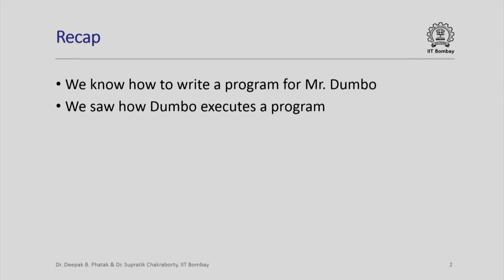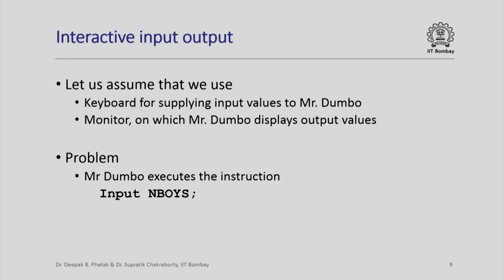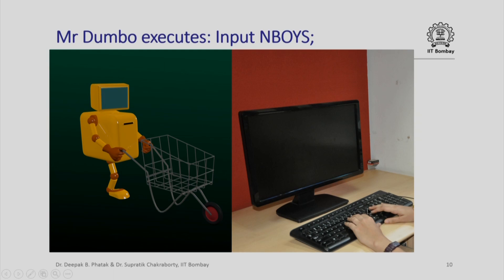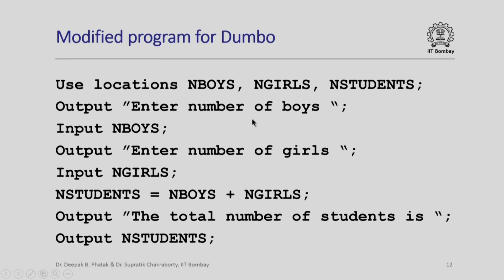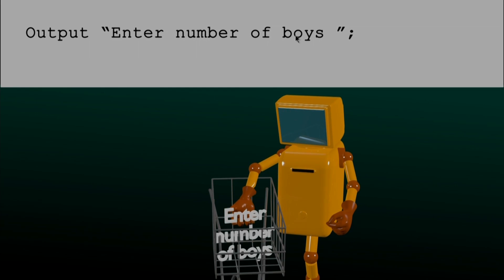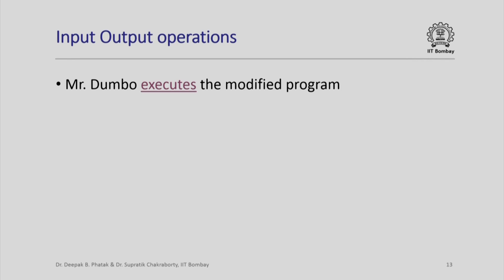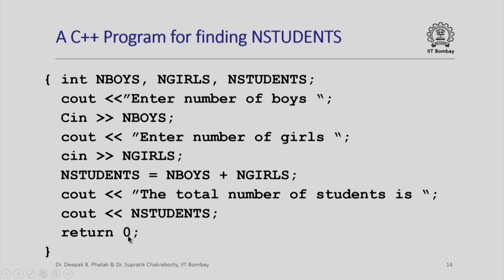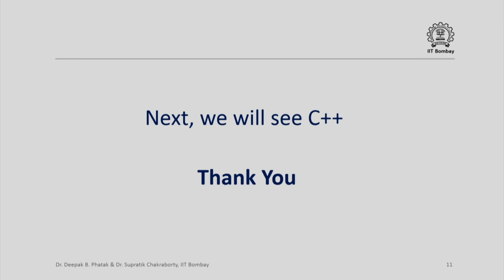IITCS1012014-V008100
CS101x_S006_Dumbo_Moves_to_C_  _IIT_Bombay.mp4